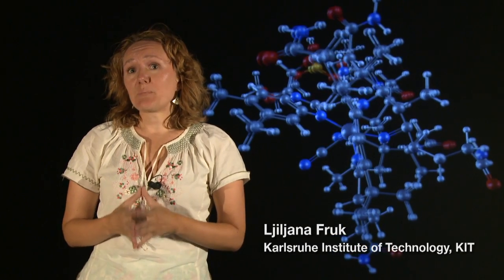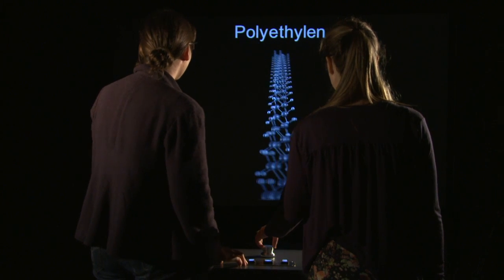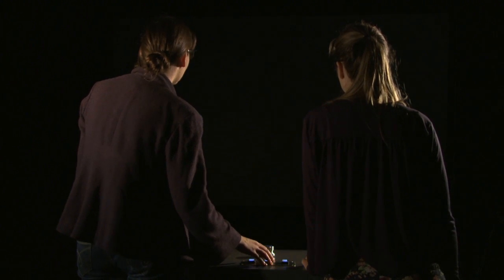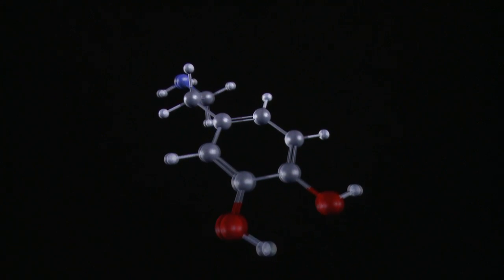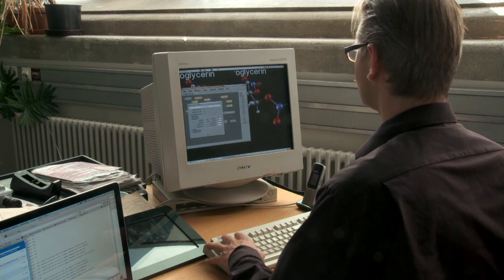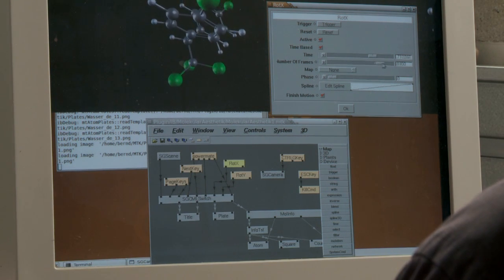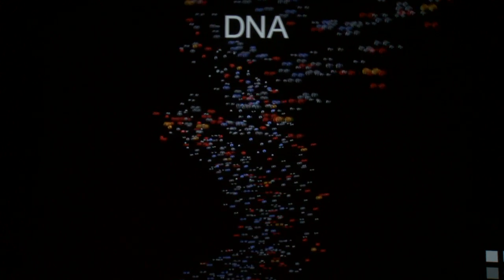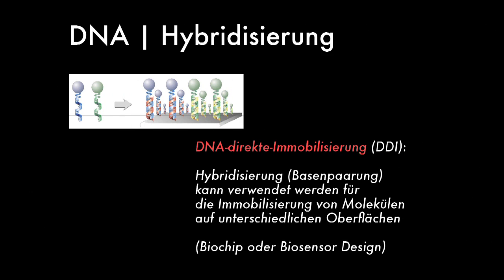Ljiljana Fruk, Bernd Lintermann: Molecules that Changed the World ZKM | Karlsruhe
Ljiljana Fruk and Bernd Lintermann are presenting the interactive 3D-Installation Molecules that Changed the World. It was part of the Symposium "Molecular Aesthetics" which took place as a part of the project "Käpsele Connection. Creativity and Innovation in Baden-Württemberg" in cooperation with DFG-Center for Functional Nanostructures (CFN) of the Karlsruhe Institute of Technology (KIT).

Ljiljana Fruk's and Bernd Lintermann's Molecules that Changed the World is part of the publication Molecular Aesthetics, Peter Weibel, Ljiljana Fruk (eds.), published by ZKM | Karlsruhe and The MIT Press in 2013,